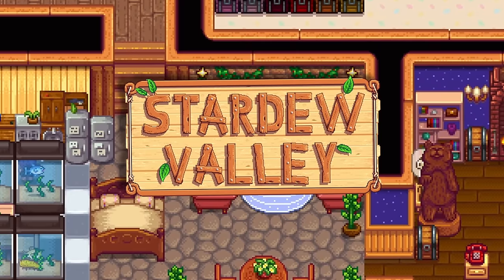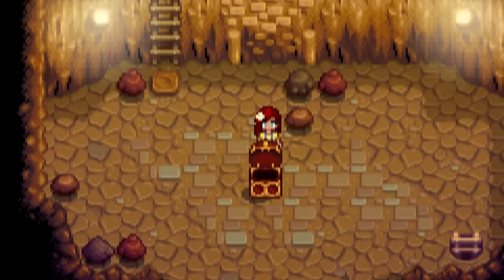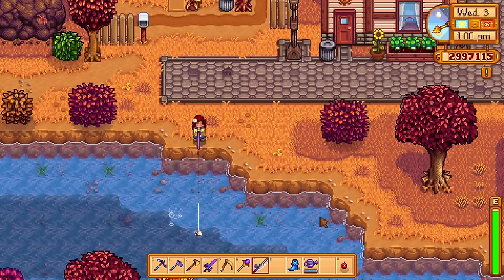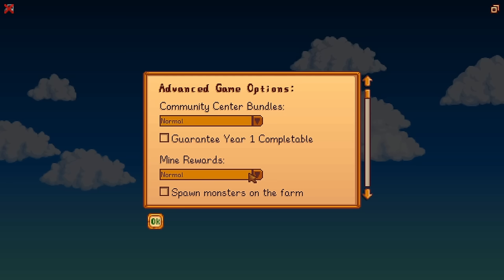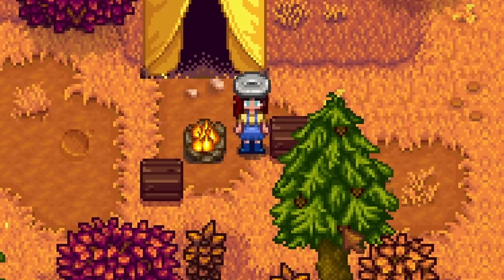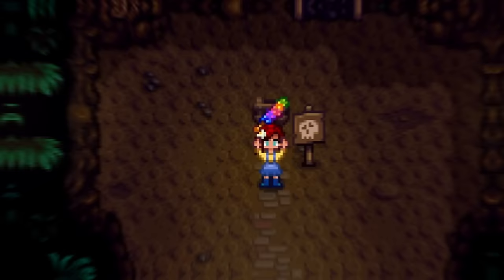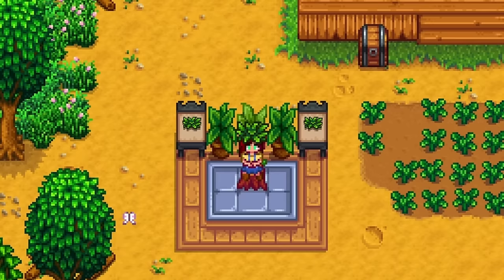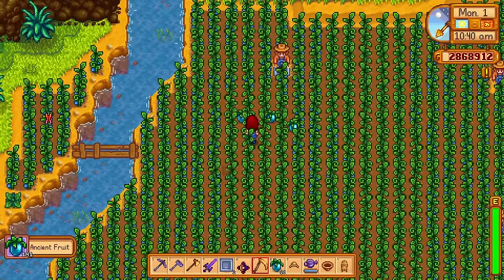How To Get The RAREST Items In Stardew Valley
Stardew Valley is a deceptively vast game. There are so many items, hats, recipes and events that it can be pretty hard to keep track and obtain everything. SO, in no particular order, here is my full guide to collecting the 9 rarest items in Stardew Valley